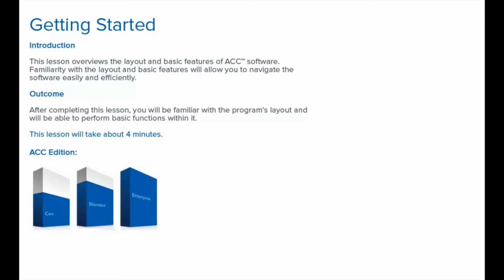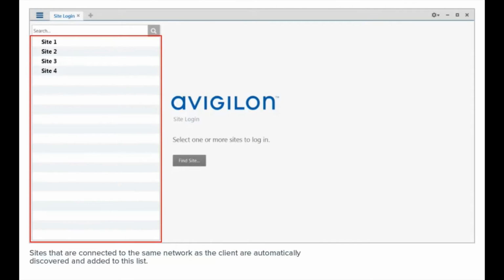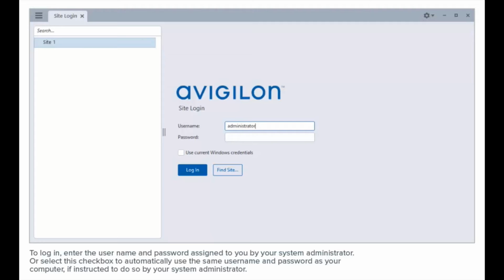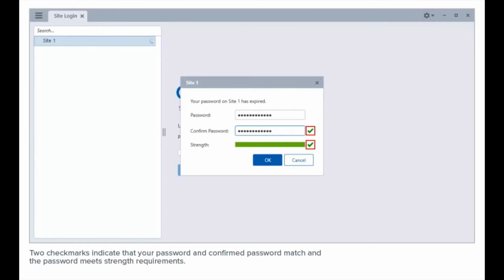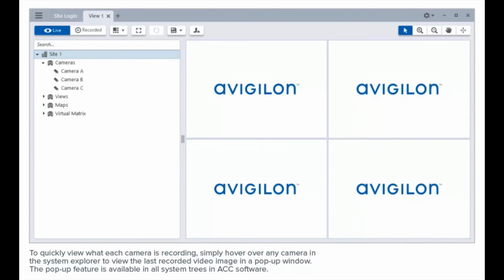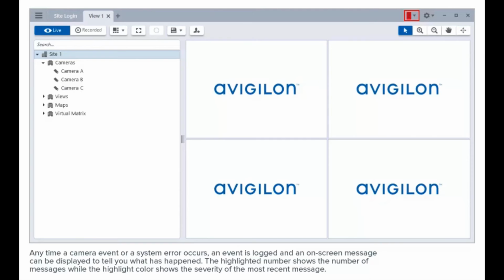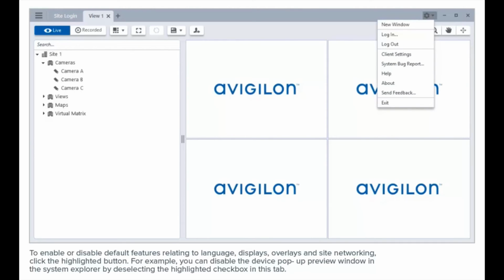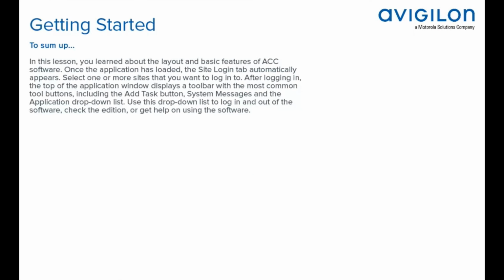Getting Started with ACC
In this video we give you an overview of the user interface (UI) and features of ACC.